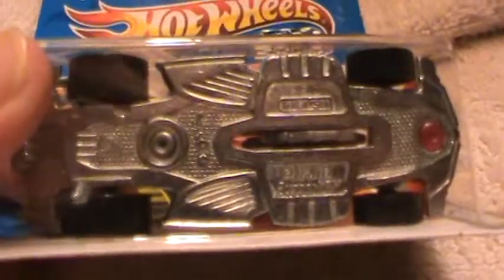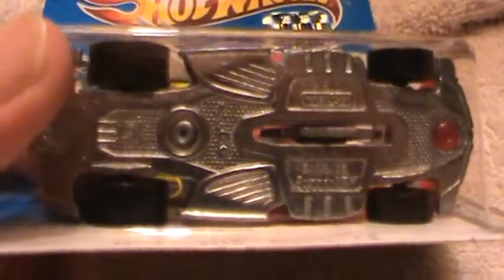Buzzerk HW code cars Hot Wheels